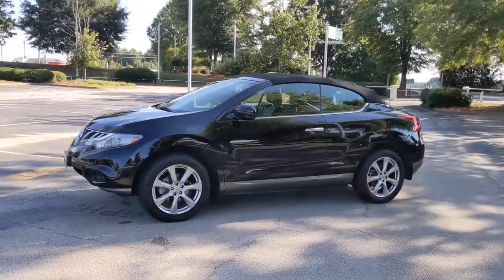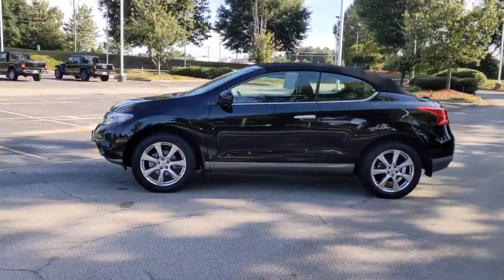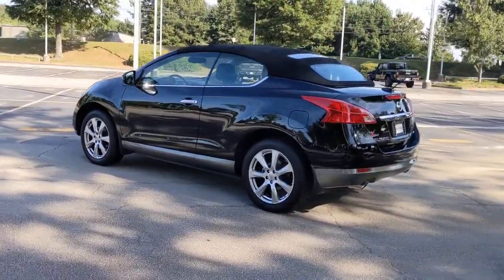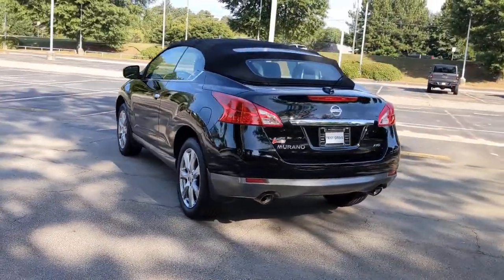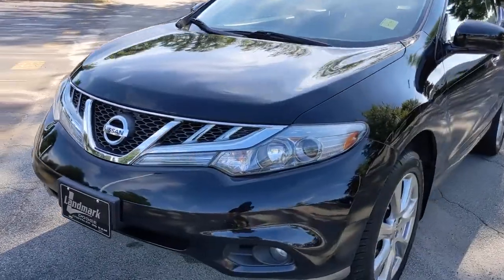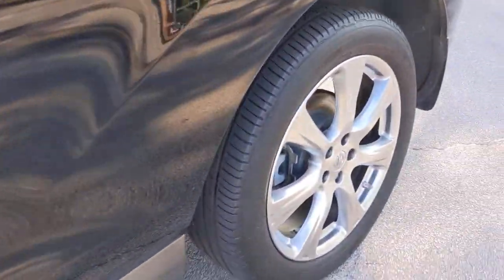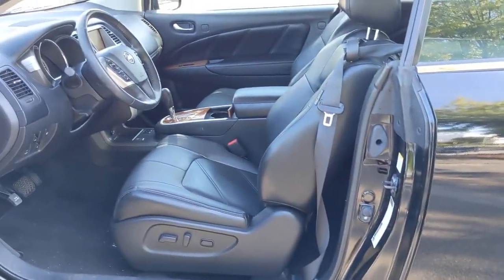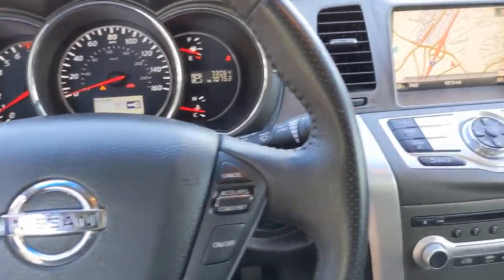2014 Nissan Murano CrossCabriolet Morrow, Stockbridge, McDonough, Atlanta, Decatur, GA M52064A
Super Black Used 2014 Nissan Murano CrossCabriolet available in Morrow, Georgia at Landmark CDJR of Morrow. Servicing the Stockbridge, McDonough, Atlanta, Decatur, GA area.
2014 Nissan Murano CrossCabriolet Base - Stock#: M52064A - VIN#: JN8AZ1FY2EW300161

Hassle Free Pricing!, 2D Sport Utility, 3.5L V6 DOHC 24V, Continuously Variable (Xtronic CVT), AWD, Black, ABS brakes, Alloy wheels, AM/FM radio: SiriusXM, Anti-whiplash front head restraints, Automatic temperature control, Brake assist, Bumpers: body-color, CD player, Convertible roof lining, Delay-off headlights, Driver door bin, Driver vanity mirror, Dual front impact airbags, Dual front side impact airbags, Electronic Stability Control, Front Bucket Seats, Front dual zone A/C, Front fog lights, Front reading lights, Fully automatic headlights, Heated door mirrors, Heated Front Bucket Seats, Heated front seats, Power door mirrors, Power steering, Power windows, Radio data system, Radio: AM/FM/CD/RDS/MP3/WMA Reader, Remote keyless entry, Speed-sensing steering, Steering wheel mounted audio controls, Wheels: 20 x 7.5 7-Spoke Aluminum-Alloy. Recent Arrival!Reviews:* If you're looking for a crossover SUV that has sports-car styling, nimble handling, and room for people and cargo, the 2014 Nissan Murano is a tempting choice. If you're tempted by the CrossCabriolet version, well, let's just say that you'll stand out. Source: KBB.com* All-wheel drive enhances year-round capability; relatively roomy rear seat; responsive powertrain; user-friendly controls. Source: Edmunds* It is the small touches that count. Rear privacy glass, sleek roof rails, available 20 inch aluminum-alloy wheels, and bi-functional xenon headlights on LE models were all added to enhance Murano's distinctive style and breakthrough design. Murano's vehicle structure was specifically built to eliminate noise and vibration, and the well-sealed body gaps and aerodynamic styling reduce wind noise. With the Murano, first class comes standard. The interior features optional heated steering wheel, which warms your hands for comfort and better mobility. Available heated front seats and other unexpected upscale touches offer you and your passengers ultimate comfort and style. The Murano allows front occupants to set their own microclimate with the Dual Zone Automatic Temperature Control. The 3.5-L V6 delivers 260 horsepower and 240 lb-ft of torque to pull ahead of those who would be left behind. Great fuel economy of 24 mpg on the highway means you'll be touring for up to 475 miles before needing a fill-up. The Murano's power steering system adjusts sensitivity according to the speed you are traveling. By becoming more nimble at slower speeds, both parking and reversing are made easier. Further customize your driving experience with choice of either front-wheel drive, or an intuitive all-wheel drive system. Nissan is serious about safety and the Murano is no exception. The Nissan Advanced Air Bag System (AABS) includes dual-stage supplemental front air bags with seat belt sensors and an occupant-classification sensor. Also, roof-mounted curtain supplemental air bags help protect you in the event of a side impact or rollover. The Murano LATCH system lets you secure LATCH-compatible child restraints in the second row without having to use seat belts or a locking clip. Experience Murano, Nissan's most refined crossover. Source: The Manufacturer SummaryShop the GIANT daily, as inventory changes often. We price to market to ensure our customers are receiving the very best price! Shop with confidence and ease with our simple Hassle Free Pricing! Skip the back and forth and shop with peace of mind! All prices & payments plus tax, tag, title (or TAVT) & GA WRA fees. Financing with approved credit. Must print out and present at dealership upon arrival to receive the special Internet price. All pricing subject to modification without notice. Dealer is not responsible for typographical errors. Please verify offer details with Dealer Representative prior to sale.